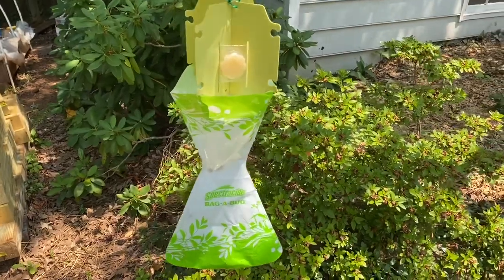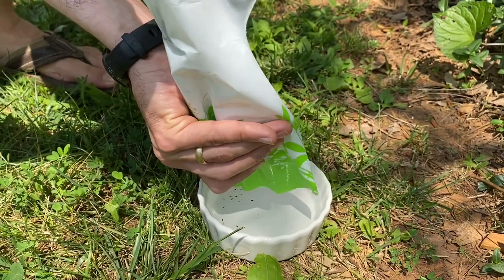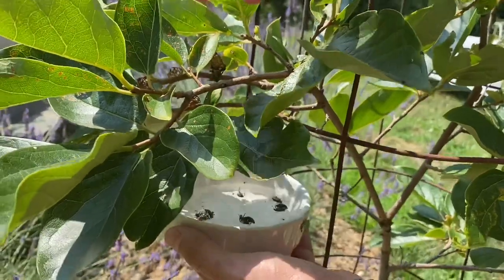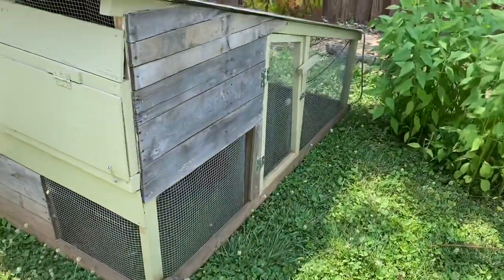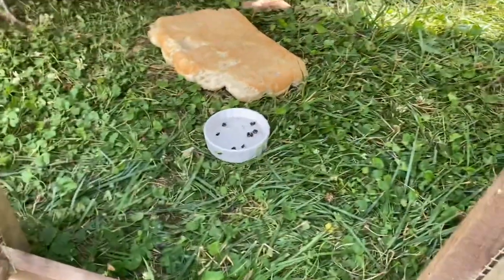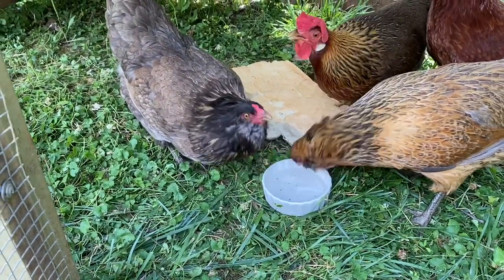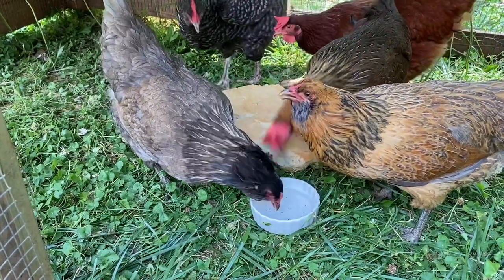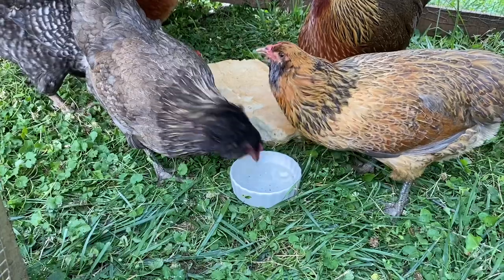Japanese Beetle control = Chicken snacks!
Control your Japanese beetle population by feeding them to your chickens!